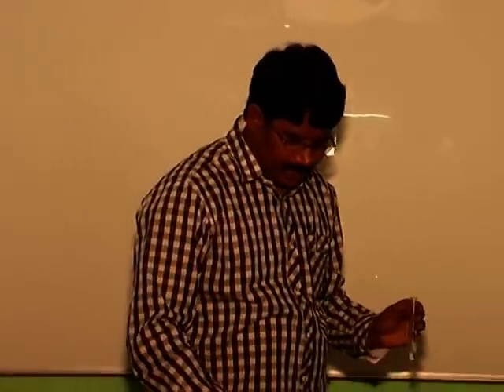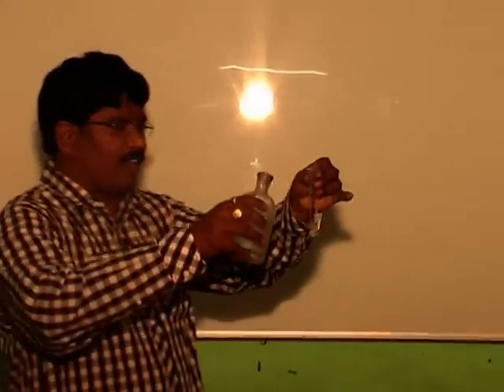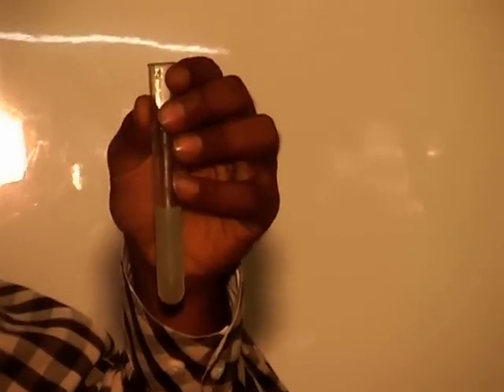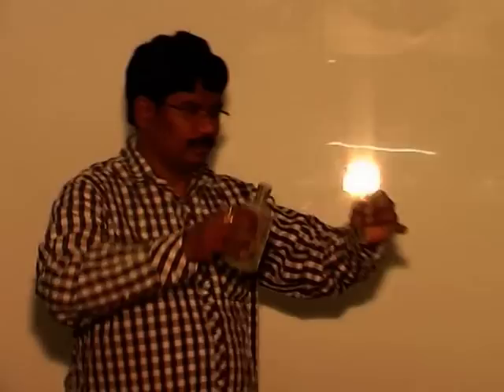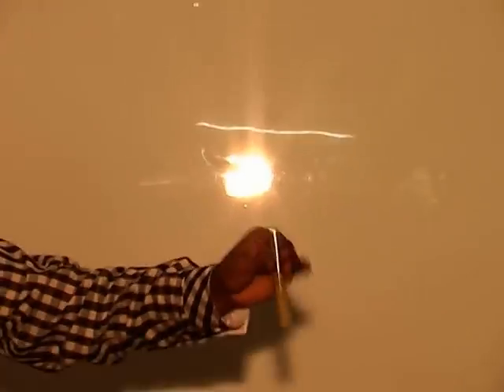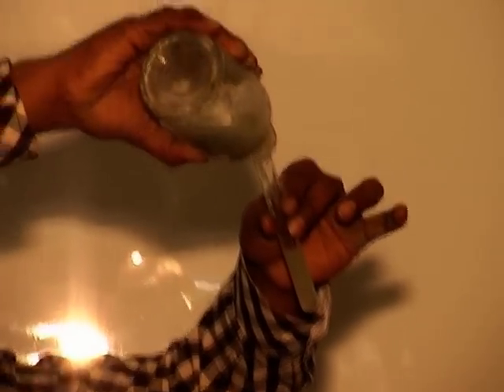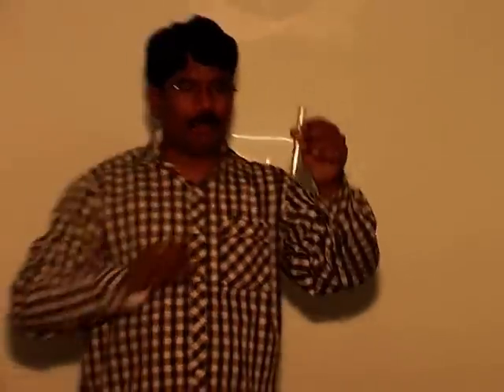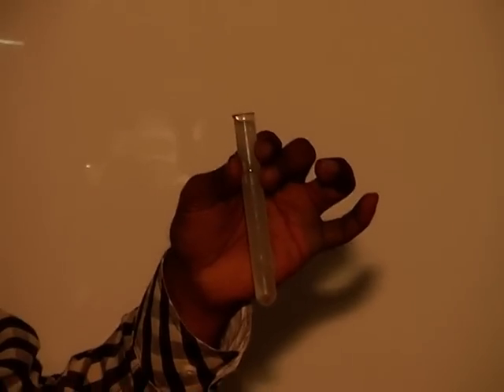INTERMEDIATE CHEMISTRY PRACTICALS_PART-3B( REMAINING PART OF QUALITATIVE ANALYSIS ) BY V.KUMAR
INTERMEDIATE CHEMISTRY PRACTICALS_PART-3B( REMAINING PART OF QUALITATIVE ANALYSIS )
BY V.KUMAR ( AUTHOR OF LILLIPUT VIEW OF EAMCET CHEMISTRY)

VOLUMETRIC ANALYSIS AND IDENTIFICATION OF FUNCTIONAL GROUP IN ORGANIC COUMPOUND IN:  INTERMEDIATE CHEMISTRY PRACTICALS_PART-1